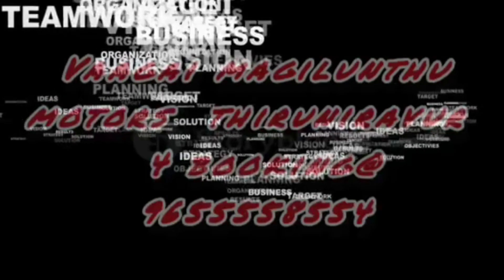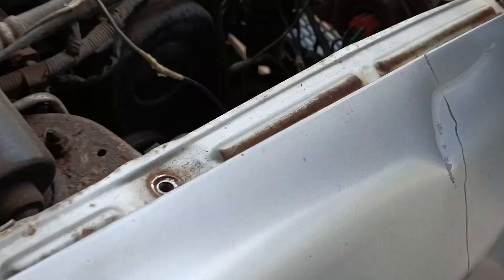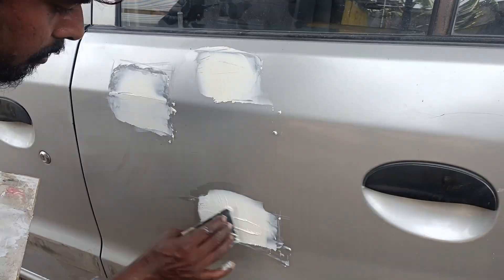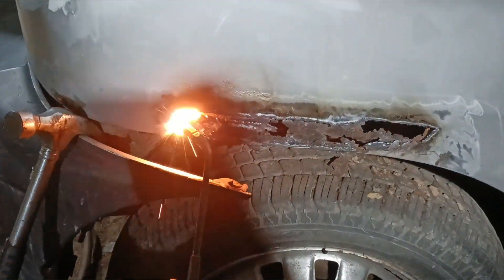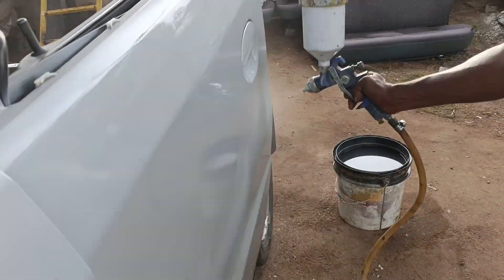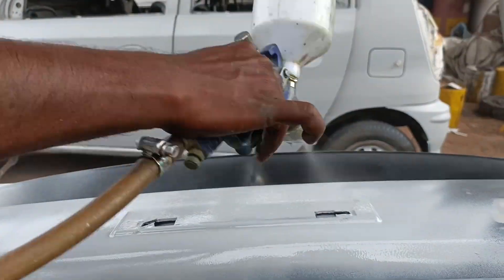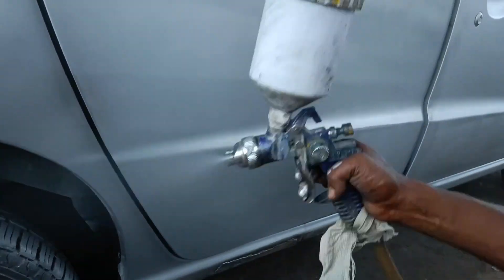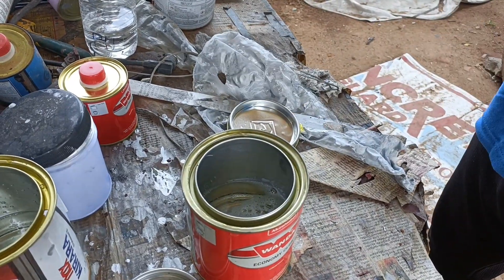hyundai santro tinkaring & painting full restoring 👍🏽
வாகை மகிழுந்து மோட்டார்ஸ் திருநின்றவூர்